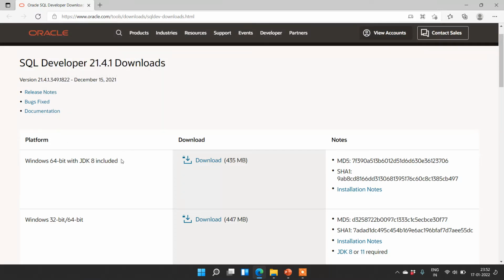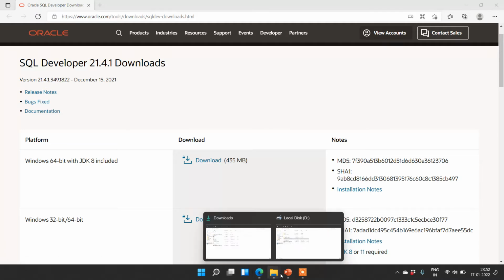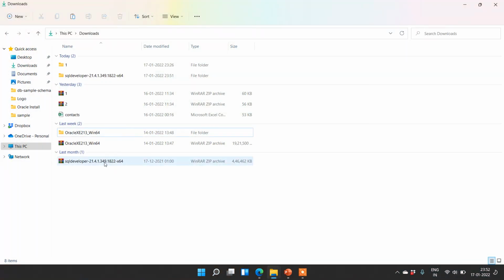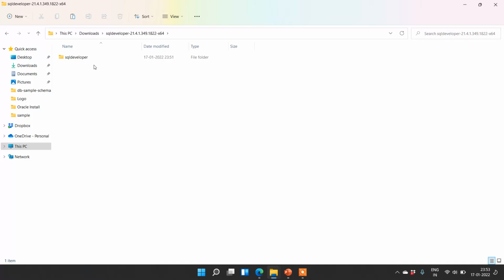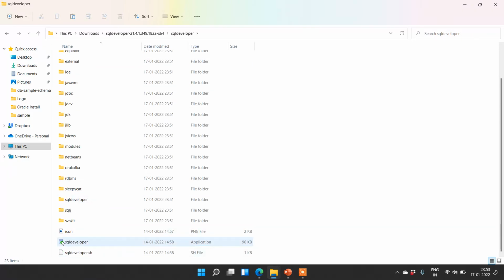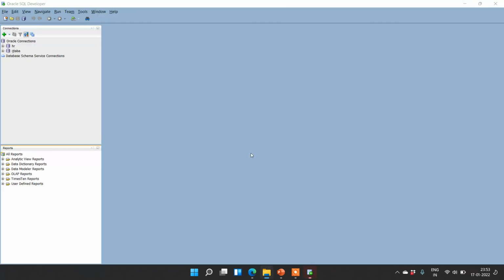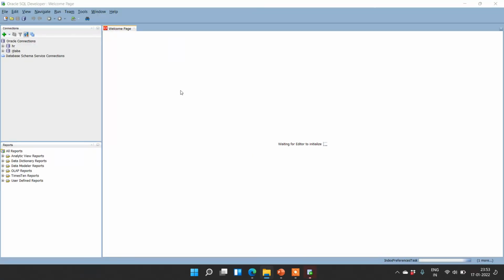How to Install SQL Developer on Windows | Download SQL developer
In this video I will show you how to download Oracle SQL Developer & how to install Oracle SQL Developer after downloading on windows 10, windows 8, or Windows 7 laptop or PC.
It is used to connect oracle 11g, oracle 12c database, oracle 19g,oracle 21c,oracle xe.

How to Install SQL Developer on Windows
Download SQL developer
How to Install SQL Developer